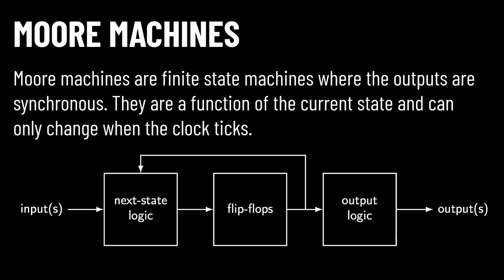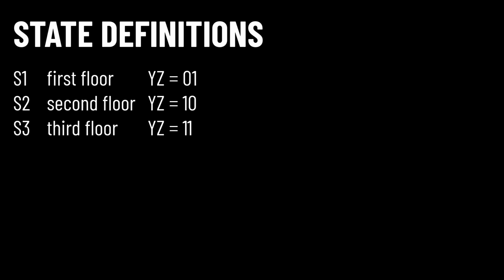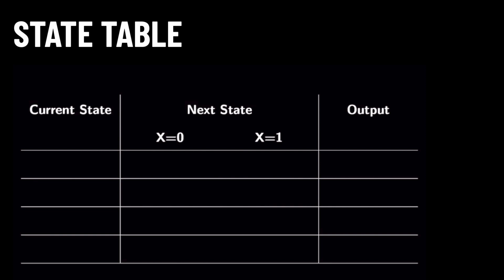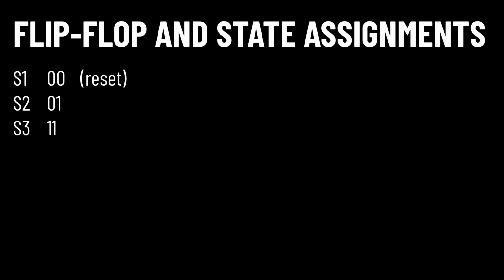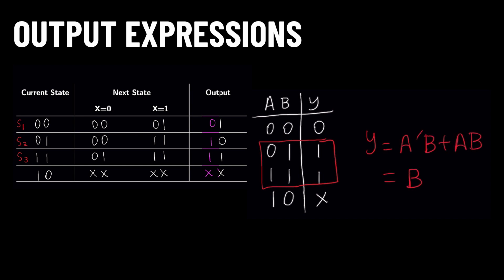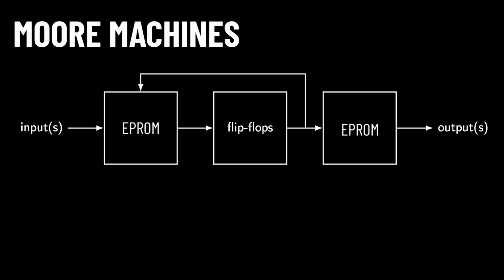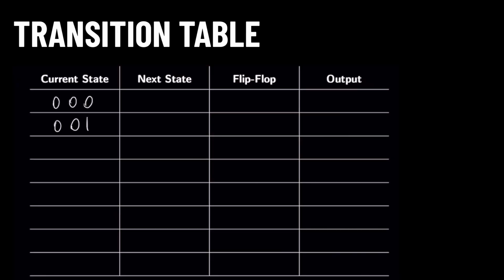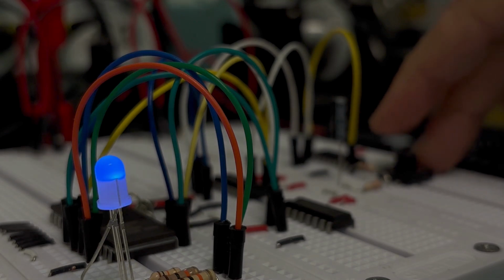Digital Systems: Moore Machines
This lecture video introduces Moore machines.

0:00 - Introduction
0:24 - Elevator circuit
9:00 - Moore machine with EPROM